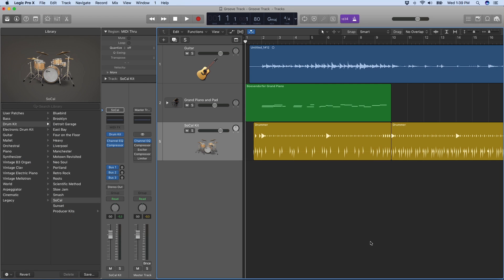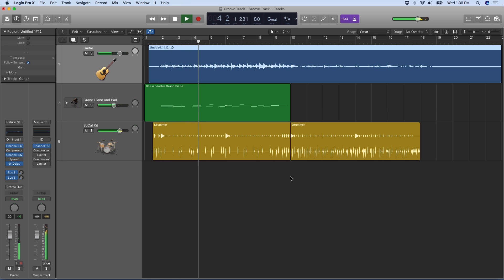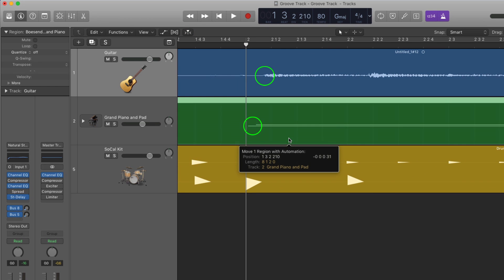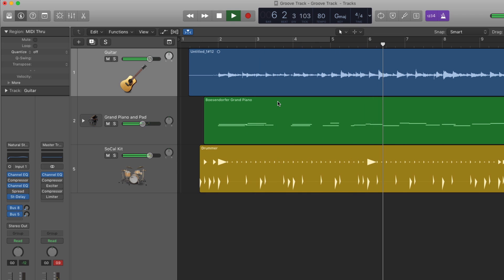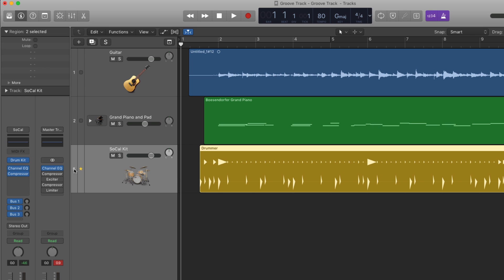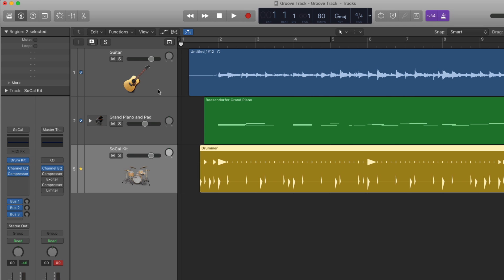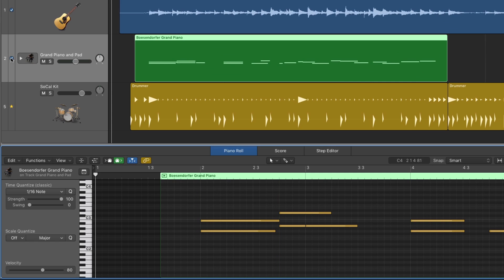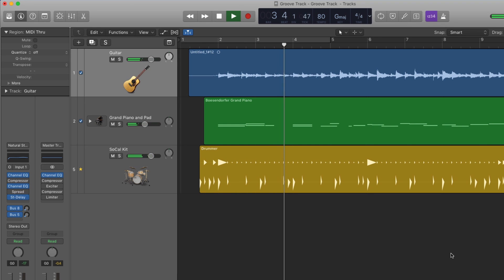Logic Pro X in Under 5 Minutes: Using the Groove Track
In this episode of Logic Pro X in Under 5 Minutes, Mary Plummer shows you a hidden, yet powerful tool in Logic Pro called the Groove Track. This handy feature will help you rescue your tracks from disaster.